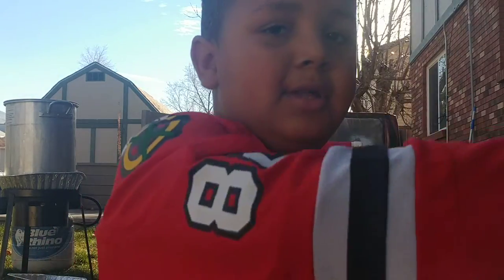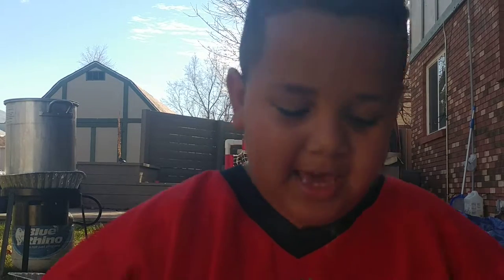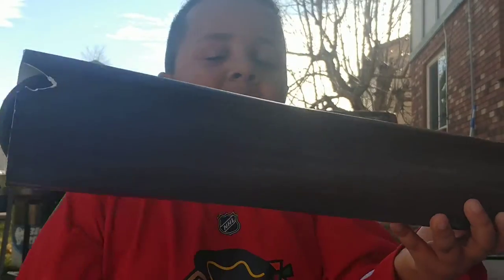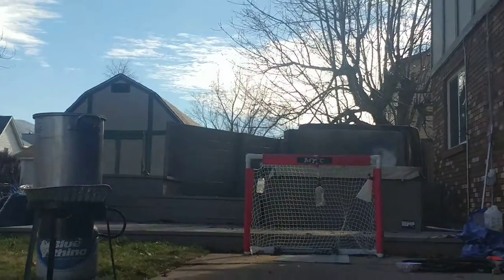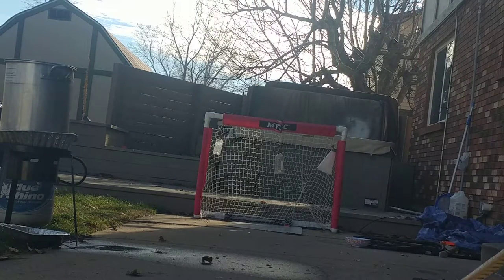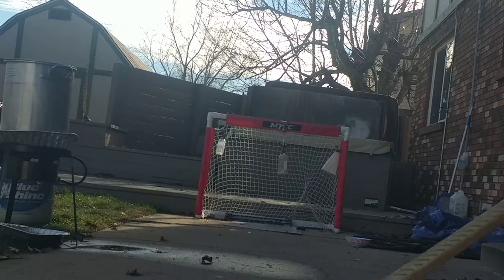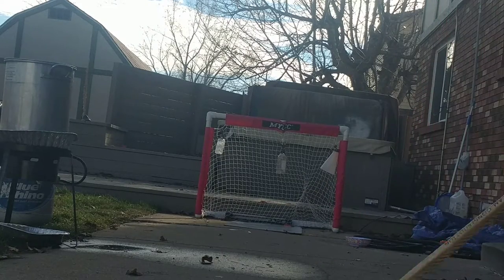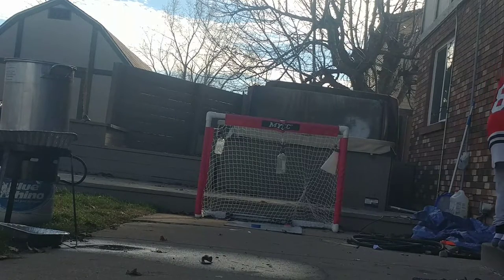Shooting pucks 2(went wrong)